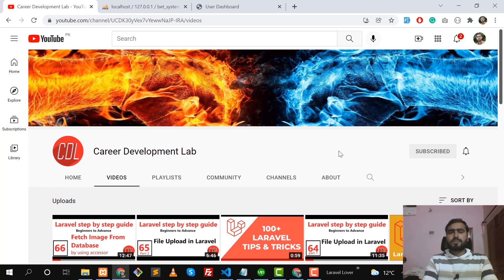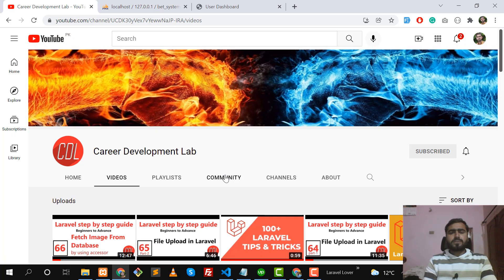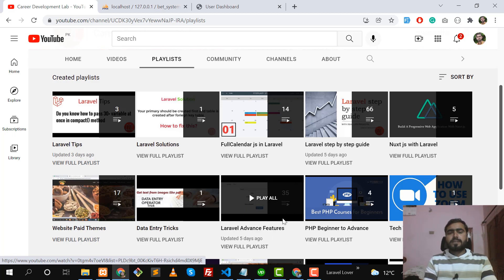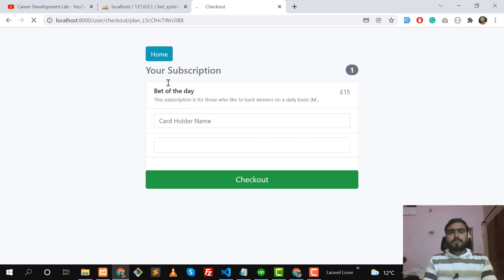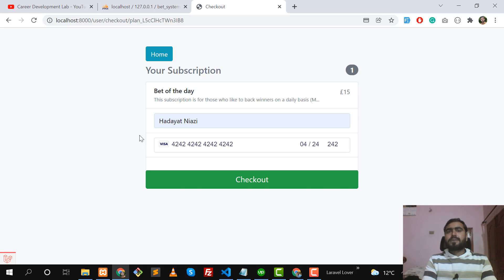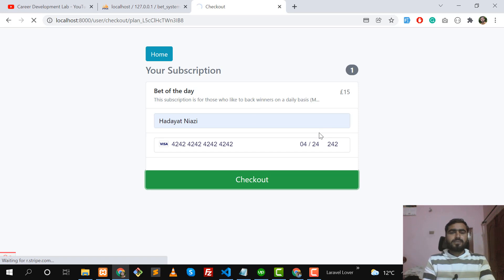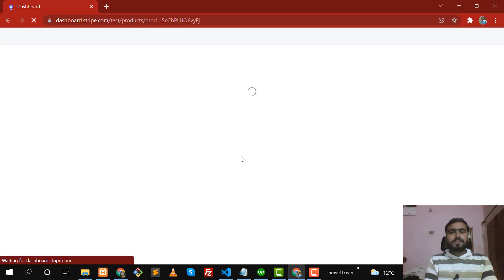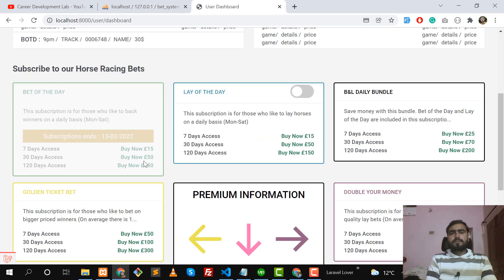(01) Stripe Integration in Laravel | Stripe Integration with Laravel Cashier | Stripe series